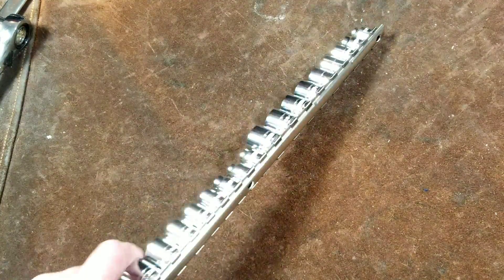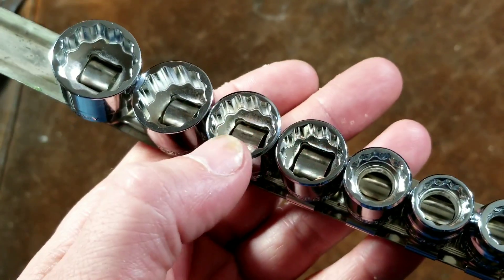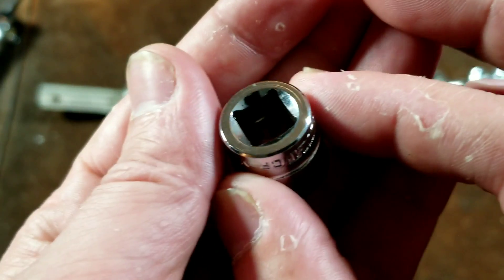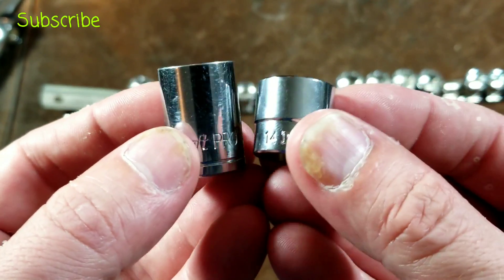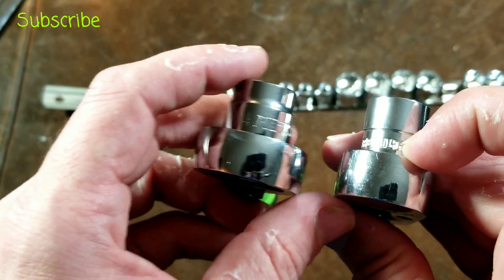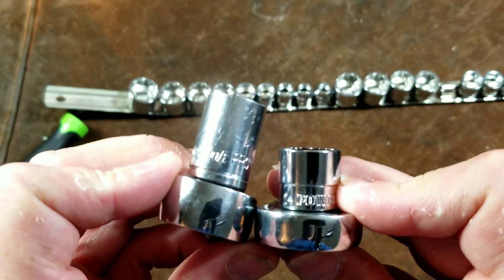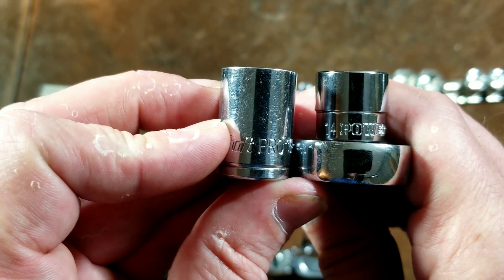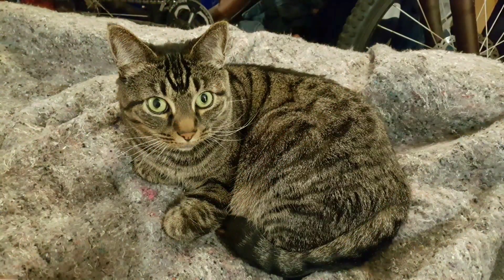PowerBuilt 3/8" Drive Compact Socket Set Review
Here's a review of the powerbuilt 12-point 3/8 inch Drive High access compact socket set . .